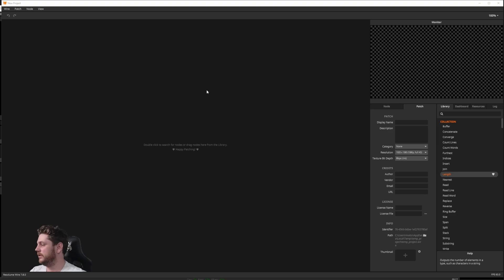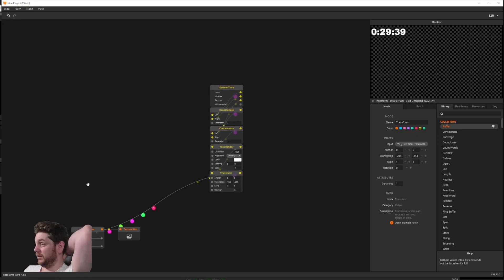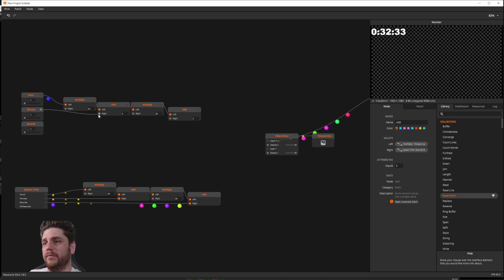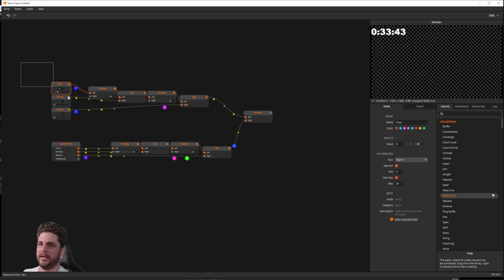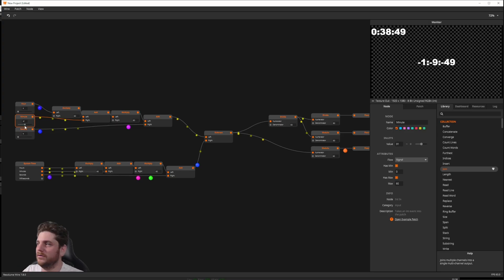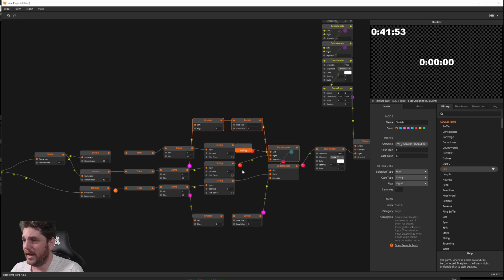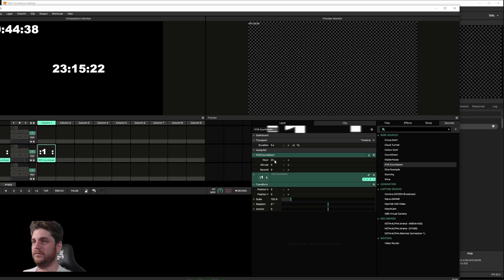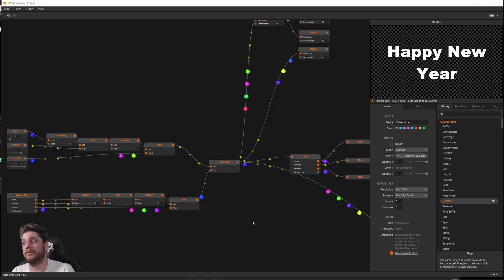Wire Countdown Clock // with Resolume Wire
Creating a countdown clock in Wire for Resolume
Build your own NYE countdown clock.

There is also a more advanced Wire Countdown tutorial from ctrldchaos
It has some very nice features, check it out:

00:00 - Start
00:09 - New Project
00:39 - Make a clock
02:32 - Building Countdown
02:59 - Create Resolume Inputs
04:02 - Convert all to Seconds
05:43 - Calculate Countdown Time
06:29 - Convert Seconds to Hours and Minutes
08:40 - Combine HH:MM:SS
10:24 - Clamp out negative values
11:24 - Add leading Zero
14:11 - Simple Seconds to Hours and Minutes
15:12 - Test in Resolume
16:00 - End Countdown Text
17:55 - End